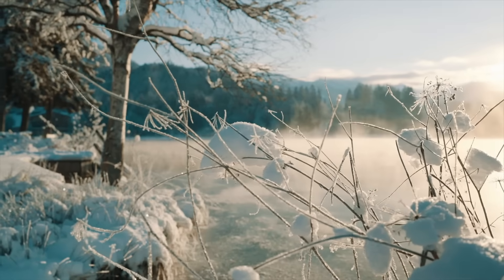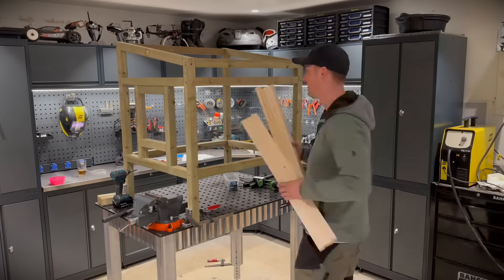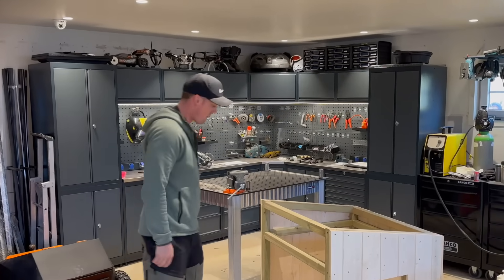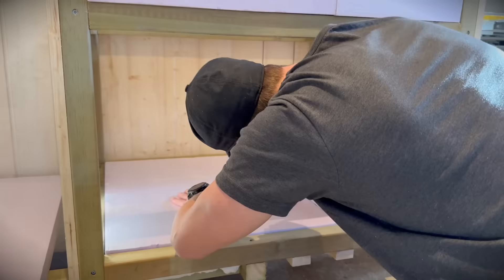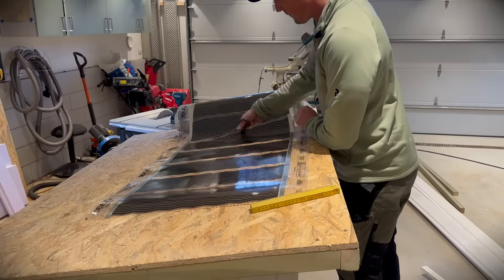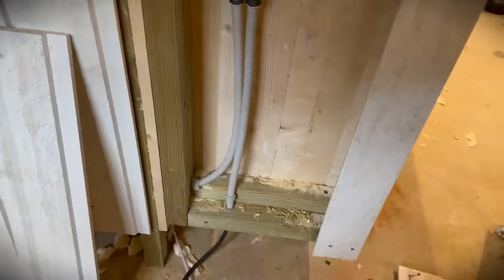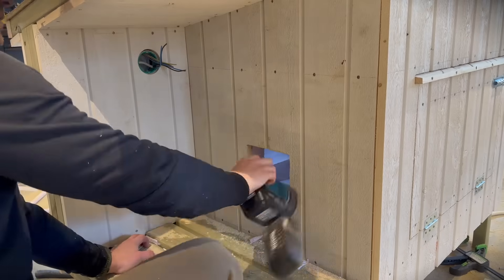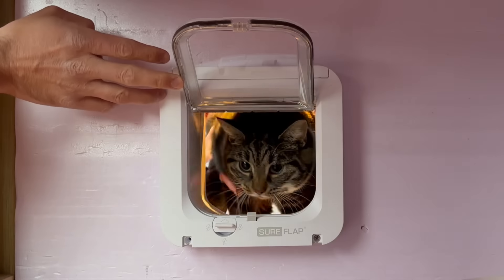I Made The Ultimate Heated Cat Shelter! (DIY)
DIY PDF plan is available for download!

Norwegian winters can be brutal for small cats, so I built this insulated house for my mom's cat. Made from simple 2x2" wood, with 50mm foam insulation, wooden panels, and a custom metal roof, it provides a warm, safe place for the cat to relax and access food.

The heated floor is controlled via an app using Eaton xComfort, and the shelter also features an exterior downlight with an automatic timer and a chip-activated cat door.

I enjoyed building this cozy retreat in my garage and hope you liked the video!

00:00 Introduction
00:23 Building thea frame
00:45 Window
01:18 Floors
01:13 Panel
02:25 Terasse
03:42 Insolation
04:31 Roof
05:25 Floor heating
05:55: Front door
06:42 Electrical
06:47 Cat door
07:26 Stupid lifting
08:19 Finished house